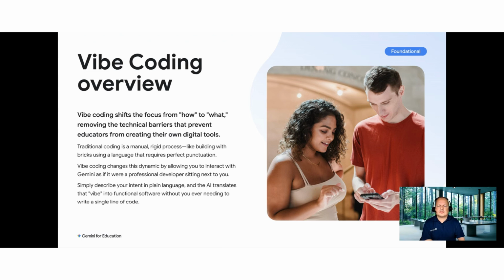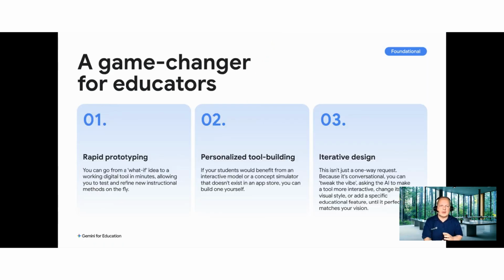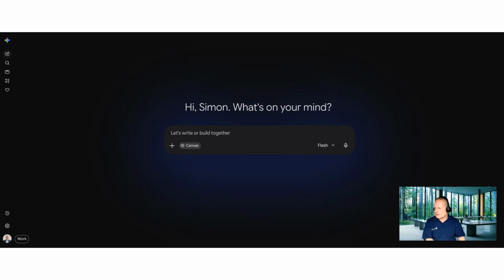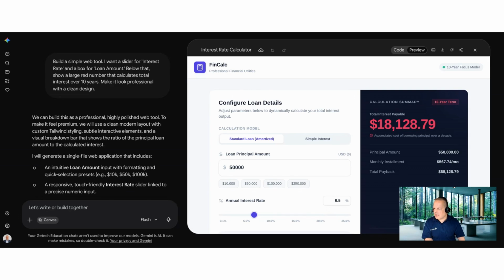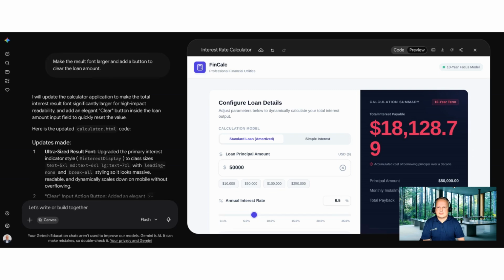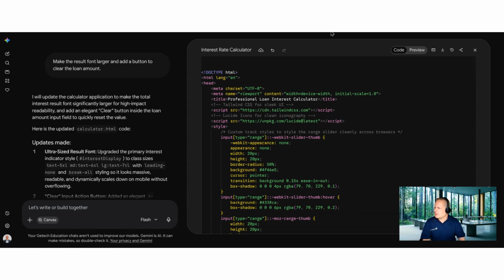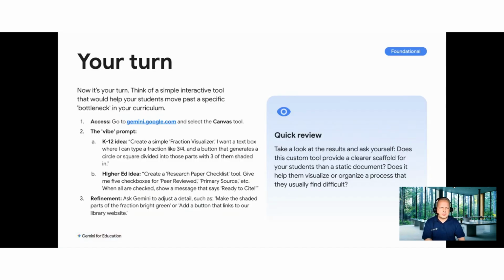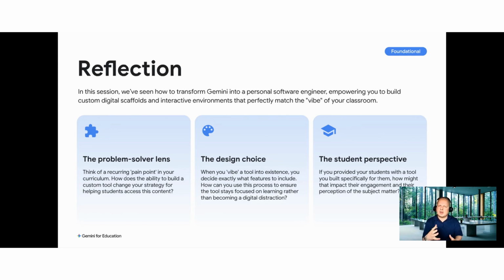Google AI Educator Series - Introduction to Vibe Coding with Gemini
By the end of this session, educators will be able to utilize vibe coding techniques to transform pedagogical ideas into interactive learning tools using natural language, applying a design process to solve instructional challenges.